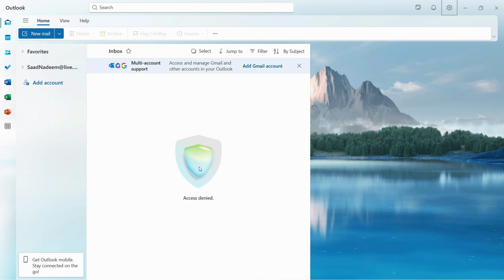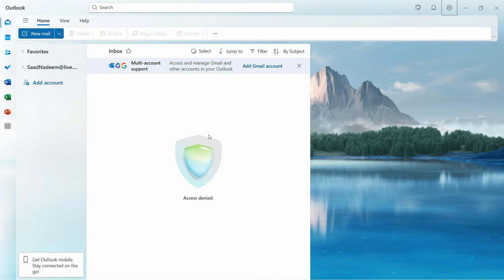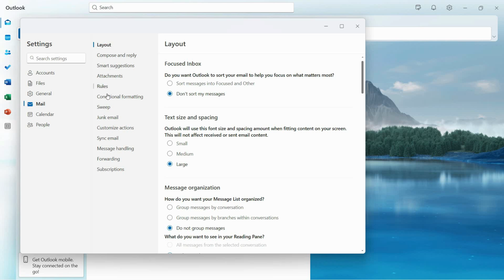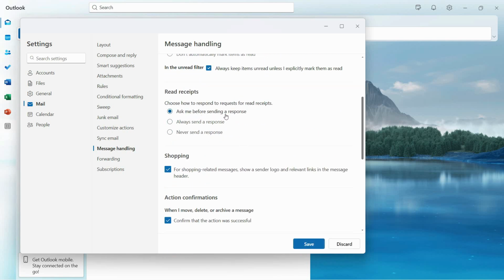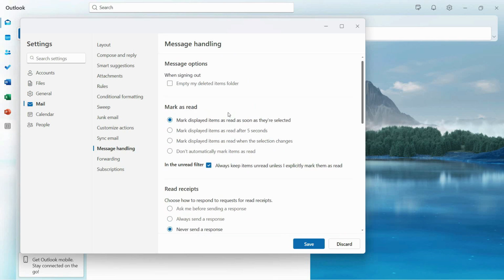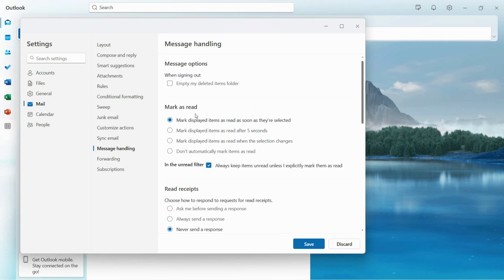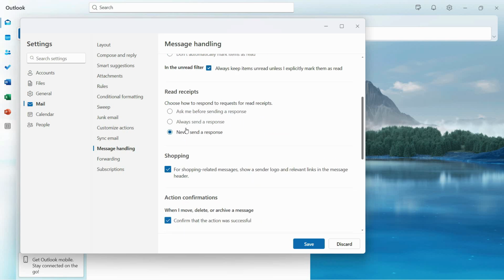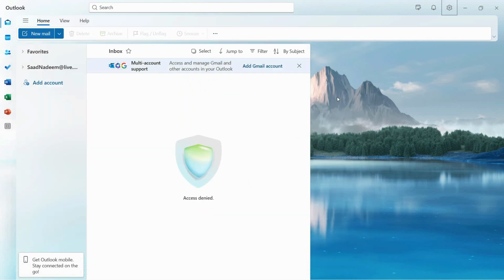How to Get Read Receipt in Outlook | Track When Email Is Opened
Learn how to get a read receipt in Microsoft Outlook and know when your email is opened by the recipient. This step-by-step guide explains how to enable and request read receipts in Outlook for better email tracking.

What you’ll learn:

Enable read receipt in Outlook

Track when email is opened

Request delivery and read receipts

Manage email tracking settings

Outlook tips for professionals